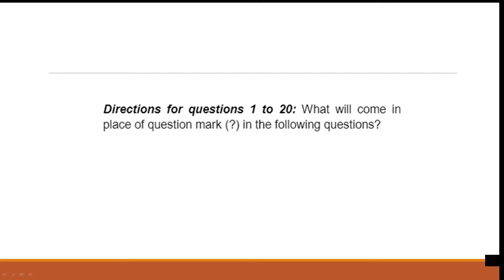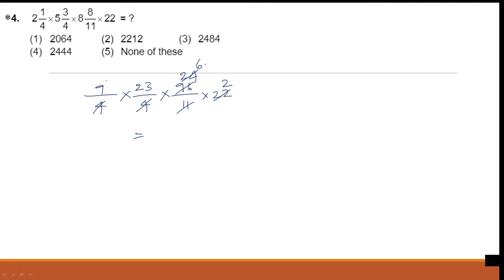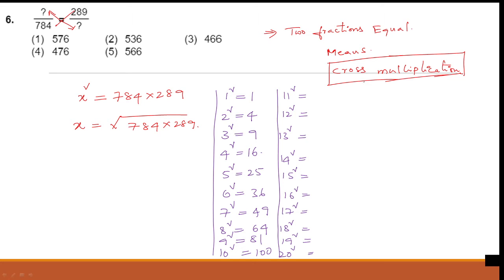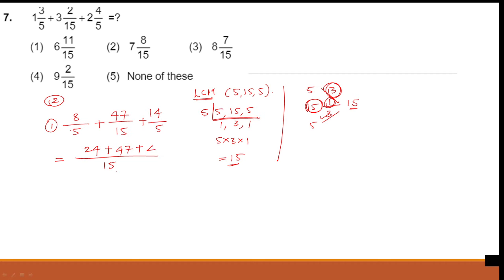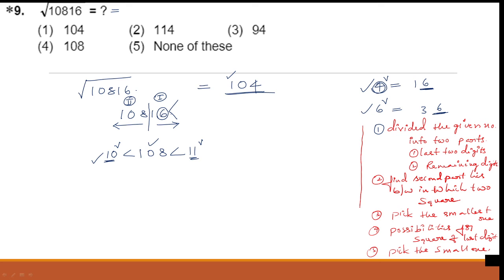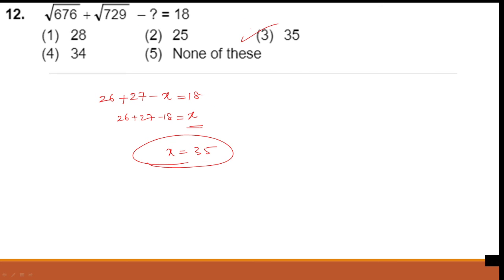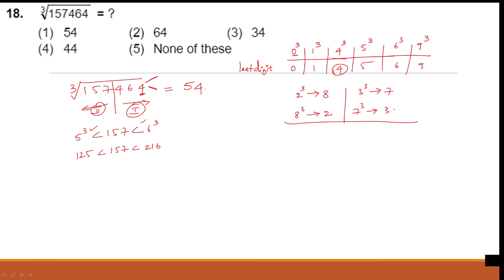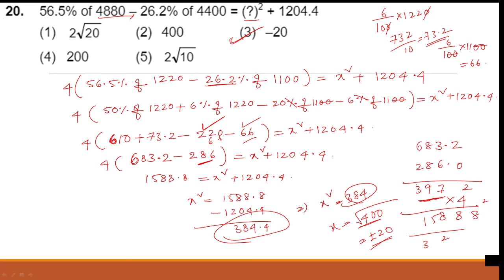Simplification questions explained by Shyam sir | Sarat Chandra Banking SSC